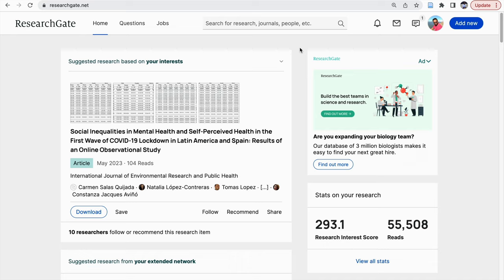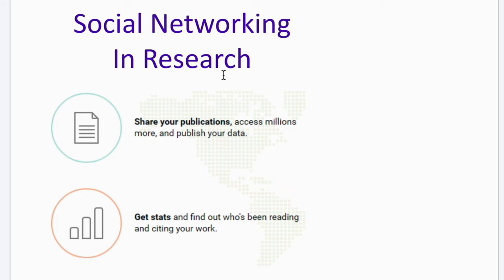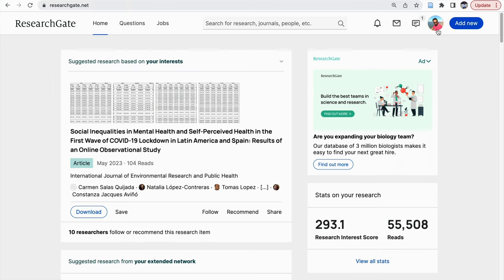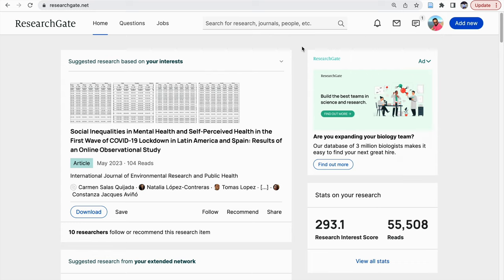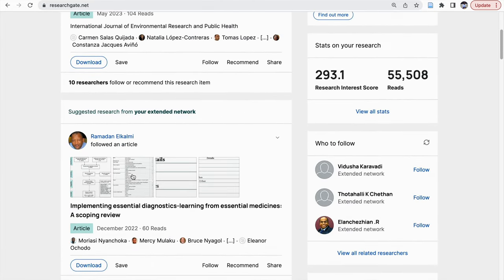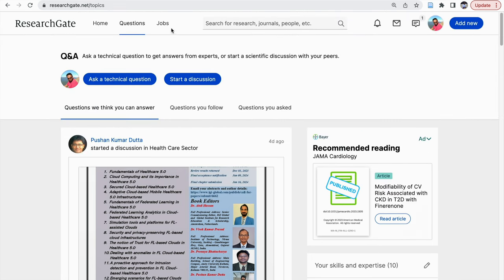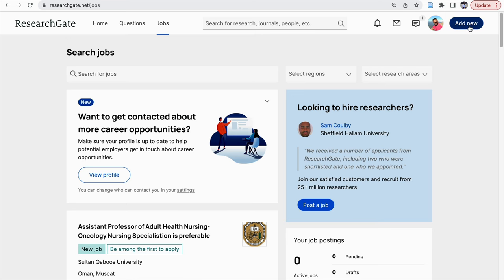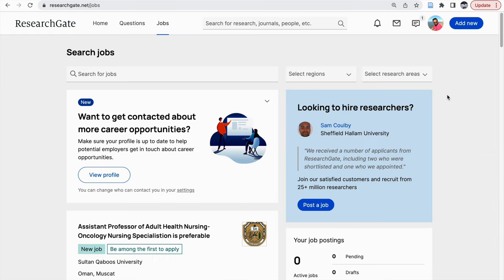How to use Researchgate effectively for Networking in Research?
This video explains the use of Researchgate - a Social Networking site for Research.
ResearchGate is a social networking platform designed specifically for researchers and scientists to connect, collaborate, and share their research work. It serves as a professional network that enables researchers to connect with peers, share publications, ask and answer questions, and collaborate on projects.

Some key features of ResearchGate include:

Researcher Profiles: Researchers can create and maintain their profiles, showcasing their expertise, publications, and research interests.

Publication Sharing: Researchers can upload and share their published papers, conference presentations, and other research outputs with the community.

Collaboration Opportunities: Researchers can find potential collaborators for their projects by connecting with other researchers in their field of study.

Q&A Forum: Researchers can participate in discussions, ask and answer questions related to various research topics, and seek insights from the community.

Metrics and Analytics: ResearchGate provides usage statistics and analytics, including the number of views, downloads, and citations of research publications.

Recommendations and Networking: Researchers can discover new research articles, connect with peers, and receive personalized recommendations based on their research interests and network connections.

ResearchGate aims to foster collaboration and knowledge sharing among researchers, facilitating scientific progress and advancements in various disciplines. It is widely used by researchers across different fields to showcase their work, gain visibility, and connect with other researchers who share similar interests.

Regenerate response
Social Networking:
Researchgate